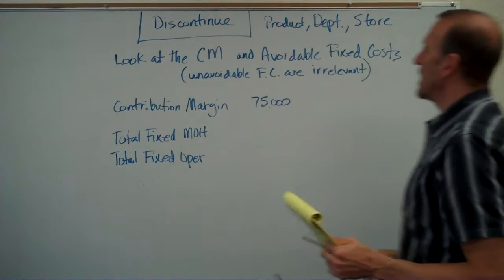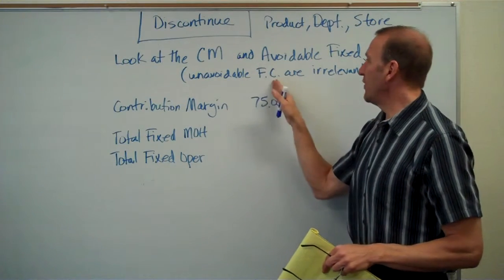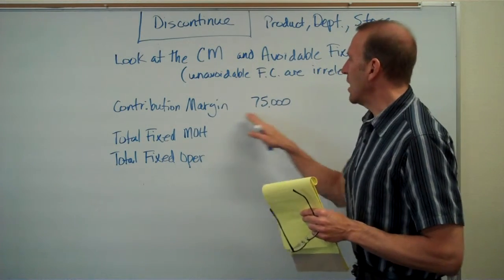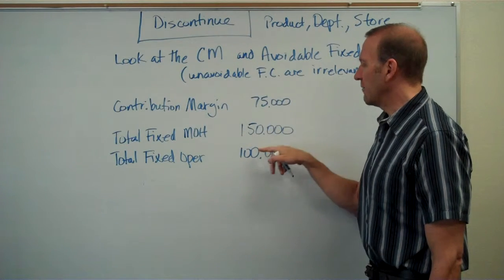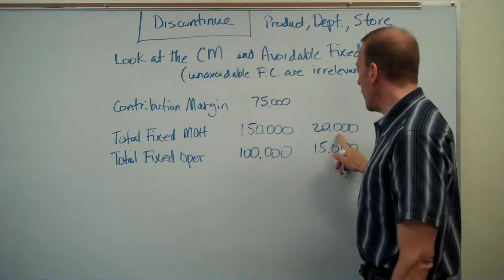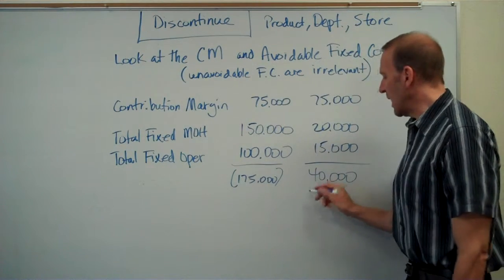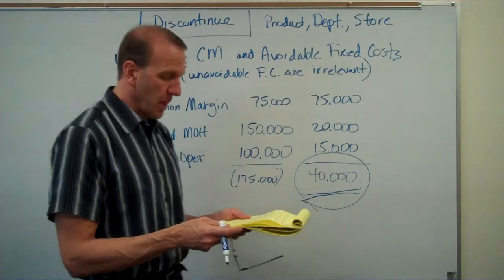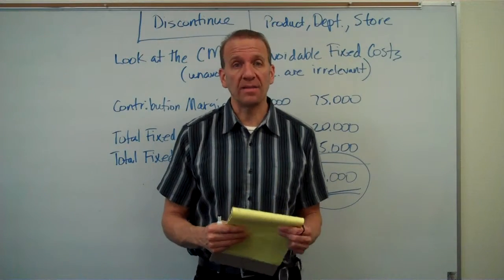Discontinue products, departments, stores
This video goes over whether or not to discontinue a product line, a department or a store.